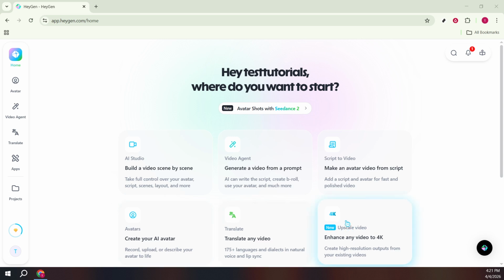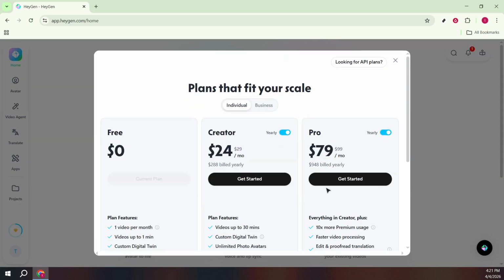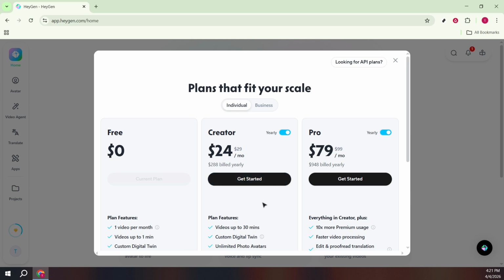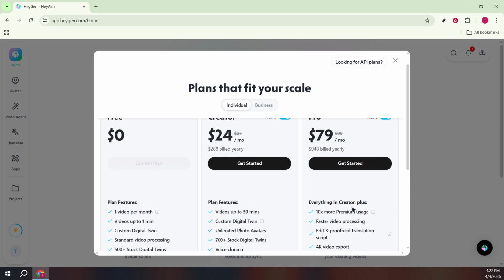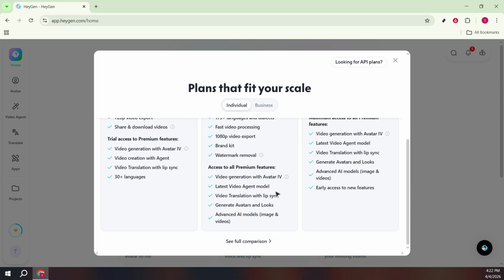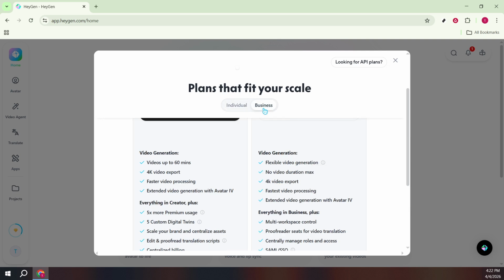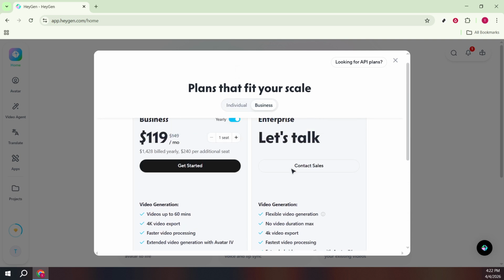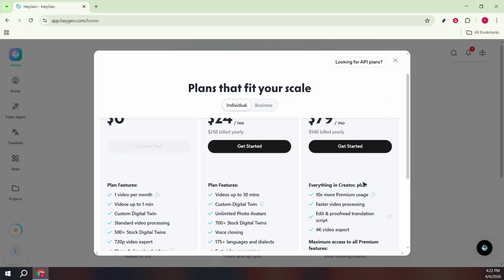How To Choose The Right HeyGen Pricing Plan [2026 Guide]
How To Choose The Right HeyGen Pricing Plan

In today's video, we cover how to choose the right heygen pricing plan, heygen pricing plan tutorial, heygen free vs creator vs pro, heygen subscription guide, choose best heygen plan, heygen pricing comparison, ai video tool pricing tutorial, content creator workflow, tech tutorial, heygen beginner guide, creator plan vs pro plan, business plan heygen, heygen credits explained, heygen tips and tricks, subscription comparison guide